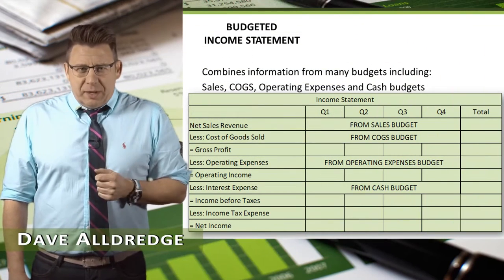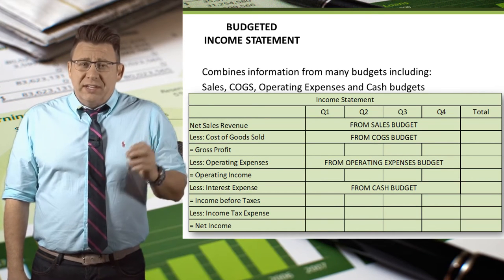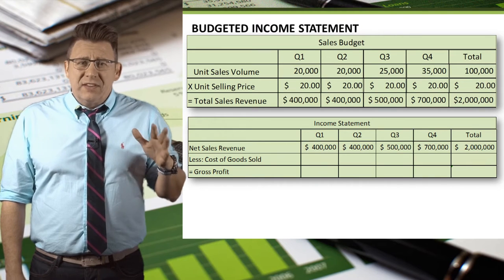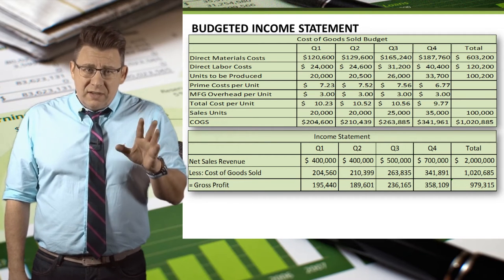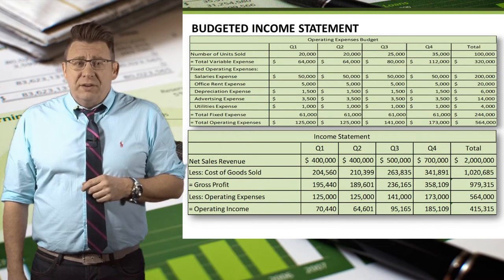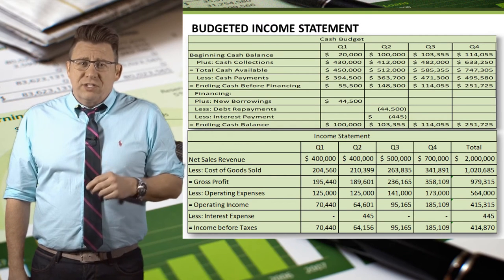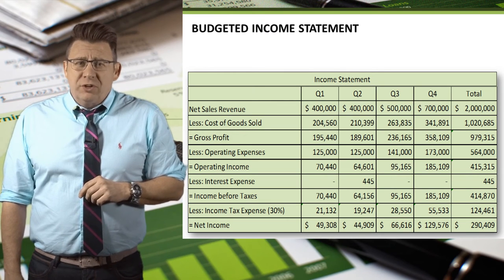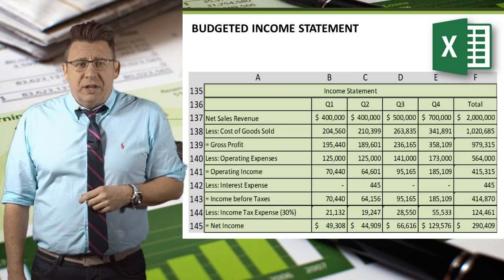Master Budget: Budgeted Income Statement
Instructions on how to complete the budgeted income statement